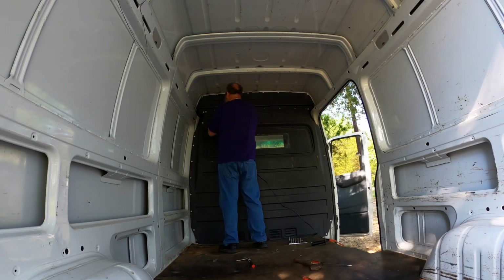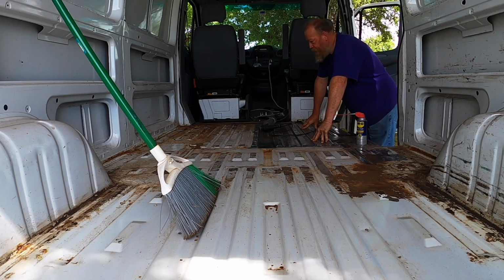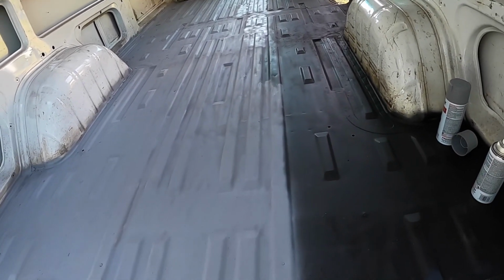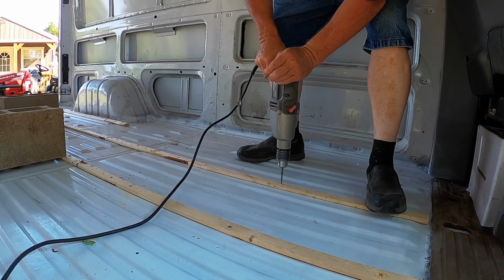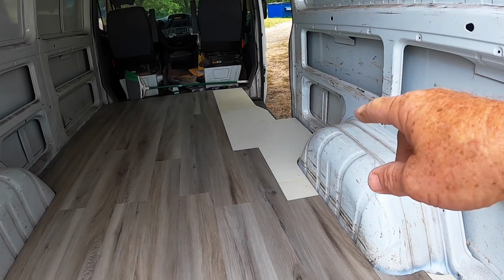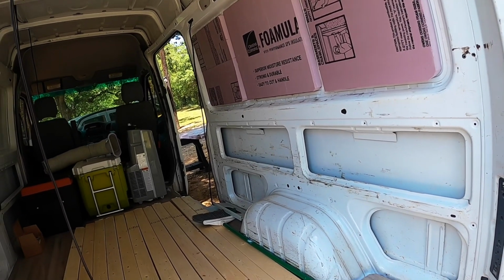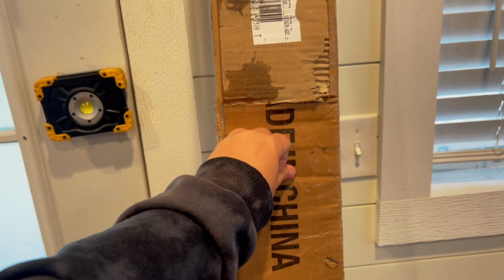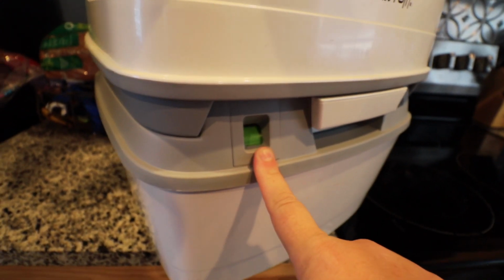Van Build Updates | 2006 Dodge Ram Sprinter Van Build Progress Report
A few months back I introduced everyone to my parents new van a 2006 Dodge Ram Sprinter.   Since that time a lot of work has been happening to get it road ready for travel and so today I thought this was a great time to give a progress report before I hit the road toward my next adventure.